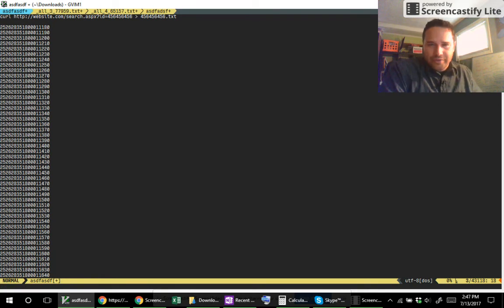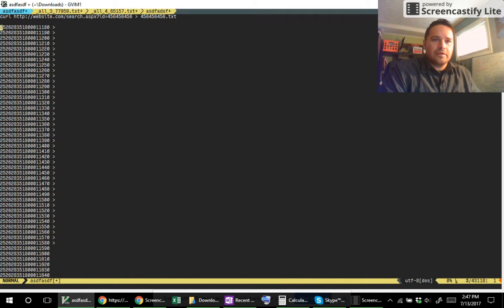Some basic ETL Data transformations in Vim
Vim is a great text editor and powerful enough to really clean up and reorder data.

This is a few methods of doing so

Yes, I'm sure this makes literally no sense to someone who doesn't already know Vim.